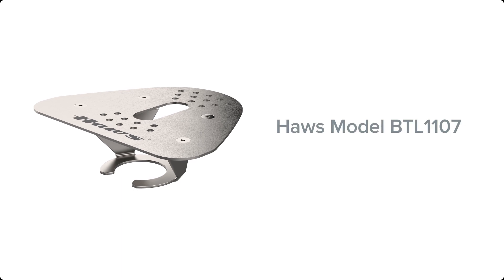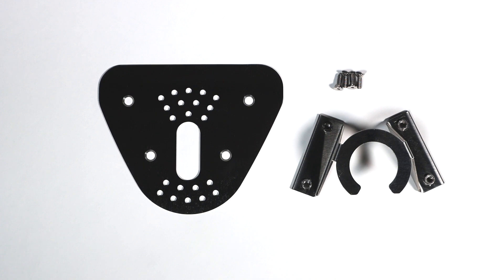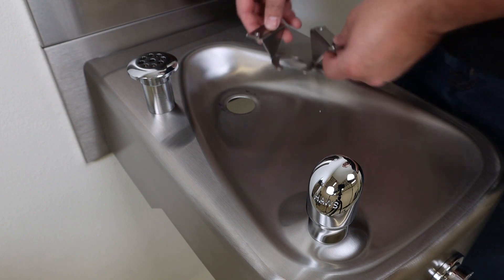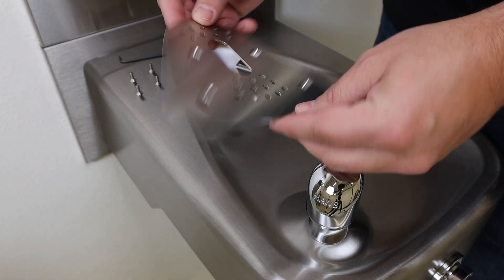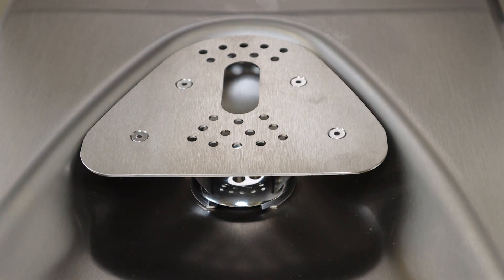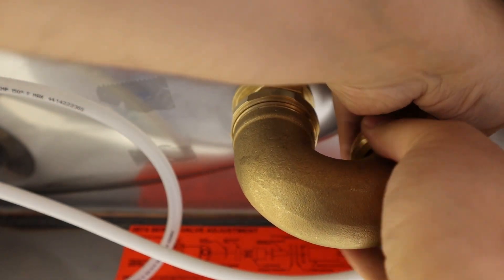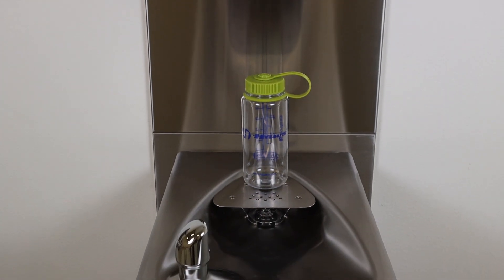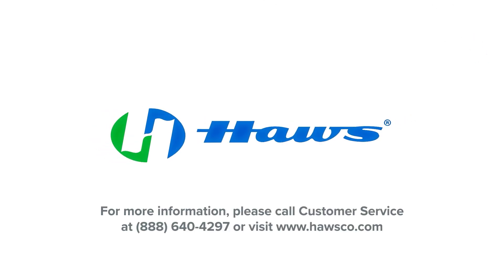Haws BTL1107 Bottle Stand Installation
The Haws BTL1107 is an add-on bottle stand for the 1107/1117 series drinking fountains with the 1920 bottle filler installed option. Once installed, the user can place their bottle on the stand allowing the bottle to be filled with one hand (either by using the push button, or the motion-activated operation). The stand is made of 304 stainless-steel with a satin finish, and is easily installed.